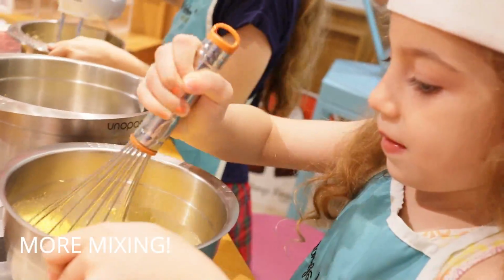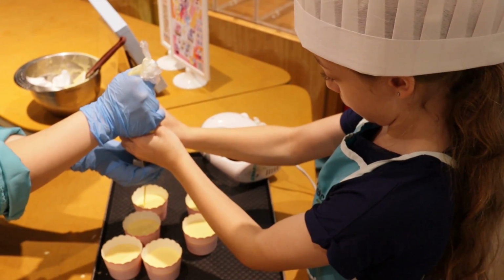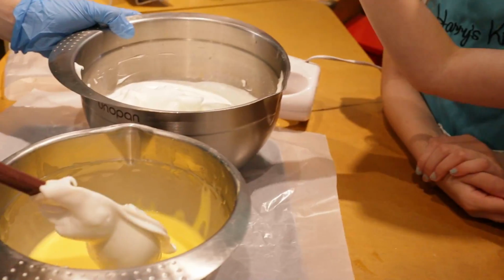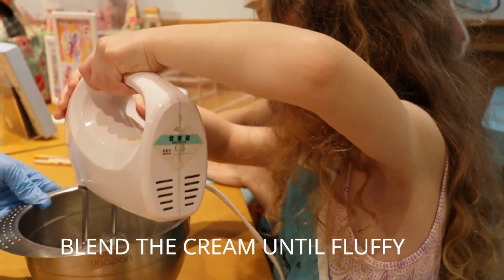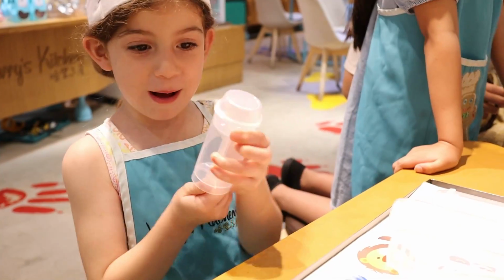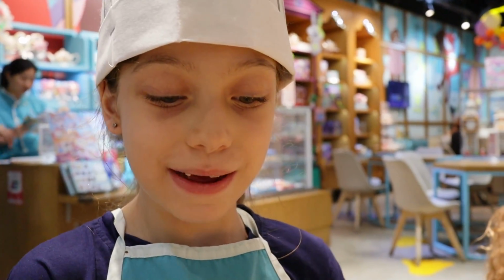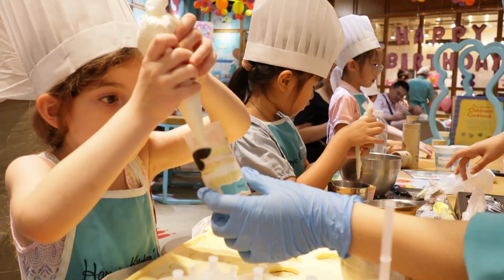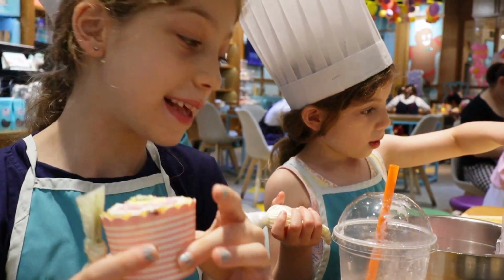We make CAKE PUSH POPS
Today we make cupcakes and cake push pops at Harrys Kitchen

If you haven't heard of cake Push Pops - you're about to find out how easy they are to make.  Using cupcakes & frosting you can make these great, rainbow cakes where the inside becomes the decoration!

When making cup cakes and cake push pops, here are the usual ingredients needed (but we used ready cake mix :-)

2 1/2 cups all-purpose flour
2 1/2 teaspoons baking soda
1 teaspoon salt
3 large eggs
2 cups granulated sugar
1/2 cup grapeseed oil (or canola or coconut oil)
1  1/4 cup milk
1 teaspoon vanilla extract